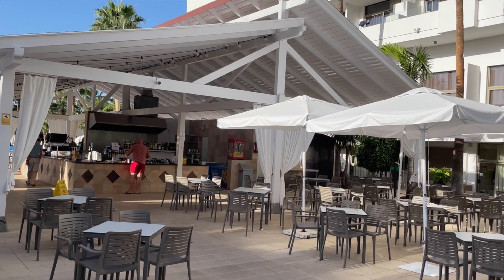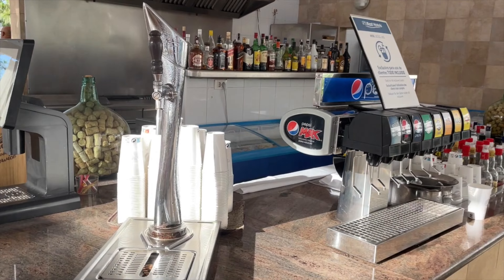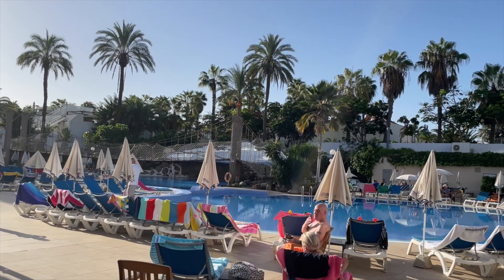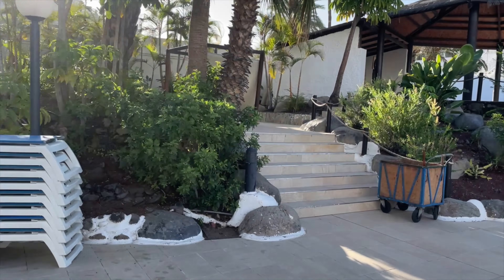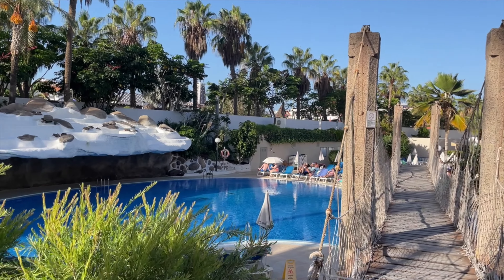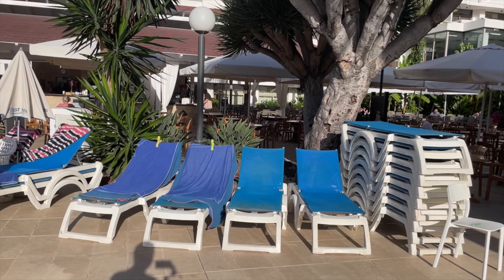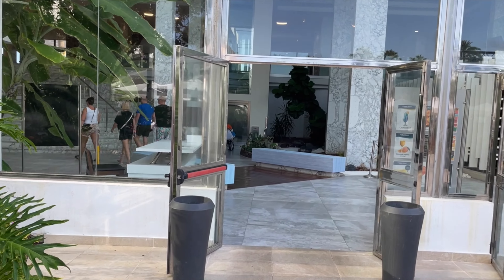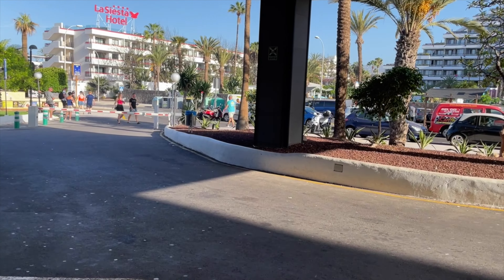Tenerife - It's Simply The Best ! Or Is It ? Playa Las Americas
Tenerife - It's Simply The Best ! Hotel Playa Las Americas Another Great Location Not Far From The Safari Centre And The Playas, Have You Stayed Here And If So What Are Your Thoughts On This Hotel?